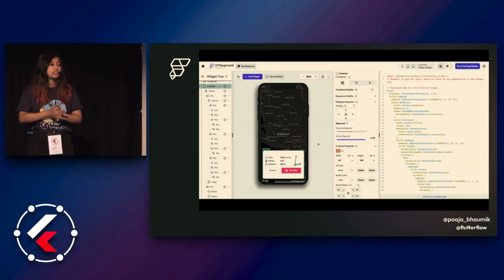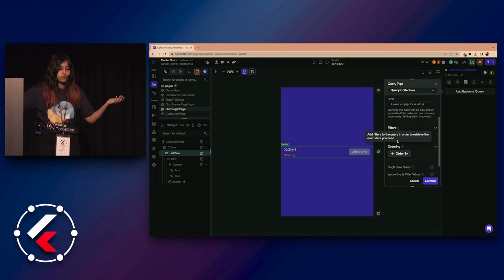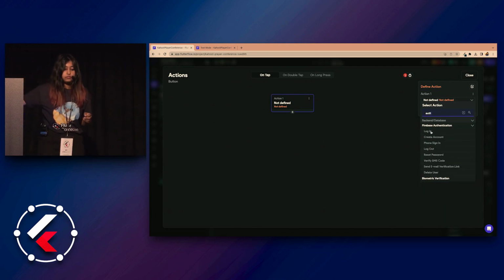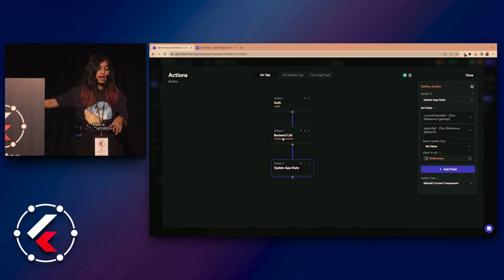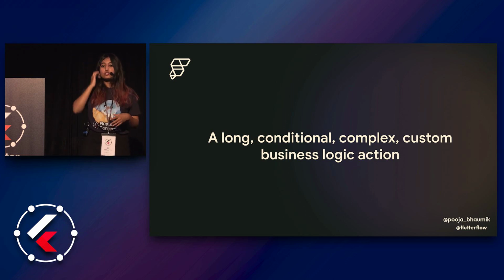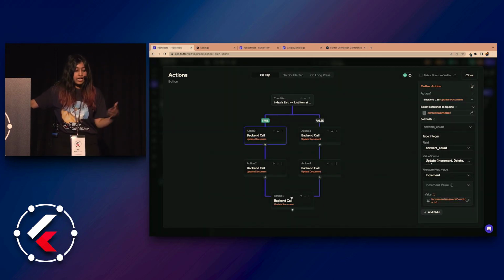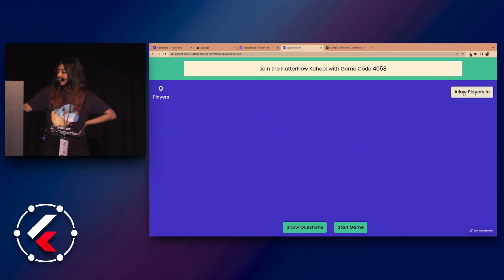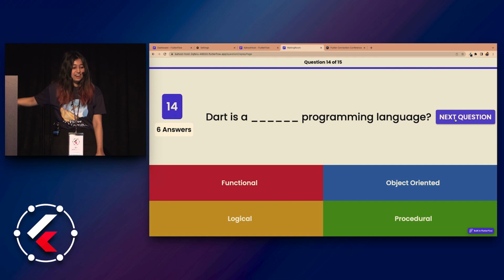Write Complex Business Logic Visually With Flutter & FlutterFlow by Pooja Bhaumik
When it comes to building mobile apps, there are always tasks that needs to be repeated for every project such as setting up the project, configuring the environment, implementing the authentication, setting up the state management and they can be quite tedious each time. And this extra time can be costly for businesses when their core aim is probably to reduce the TTM (time to market), ship to users in a short time, get feedback, iterate and repeat the cycle again.
In this talk, we explore FlutterFlow, a low-code tool built with Flutter that allows you to build Flutter apps more visually and that solves this very problem for businesses.
Most developers usually avoid most low-code tools because they seem to be limited in their complex logic writing & customisation ability and developers like to know what’s happening under the hood. But FlutterFlow is built for developers. In this talk, we explore the various possibilities of FlutterFlow when it comes to complex business logic, such as
• Querying a Firebase collection and rendering the results in UI in a few steps, will explore the other CRUD operations as well.
• Other complex & repeated actions such as authentication, launching URL or opening gallery for upload, or triggering the bottom sheet or date picker, and many more such examples will be implemented in under a few steps.
• Creating widget components with dynamic properties which eventually generates cleaner code.
• When something is not available in the FlutterFlow platform, I will demo how we can write traditional Flutter code inside the platform to extend certain functionalities or even make use of the packages from pub.dev
By simplifying these tasks, developers can now focus more on the challenging and rewarding aspects of app development.